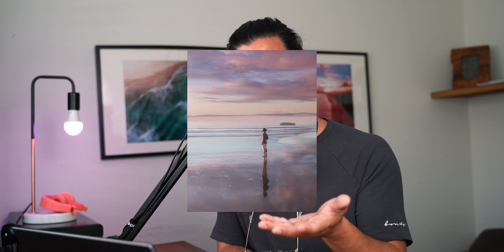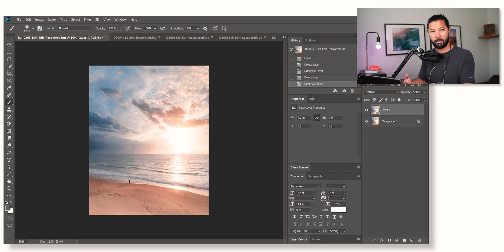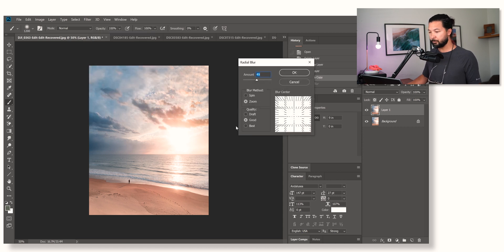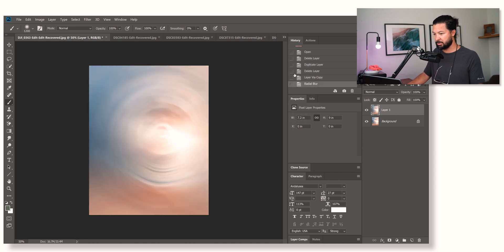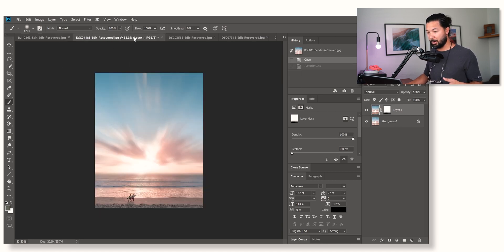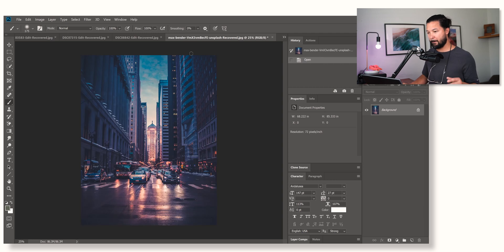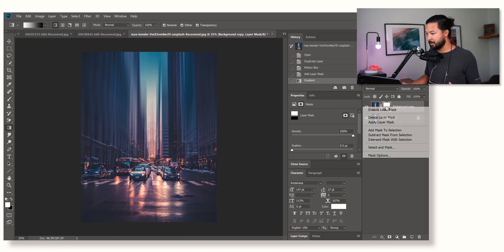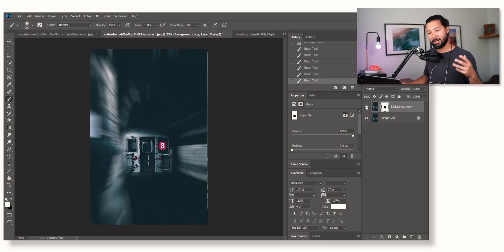Easy MOTION Photo Effect Tutorial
I'm certainly no expert in photoshop, but this Easy MOTION Photo Effect is too easy and too good not to share!